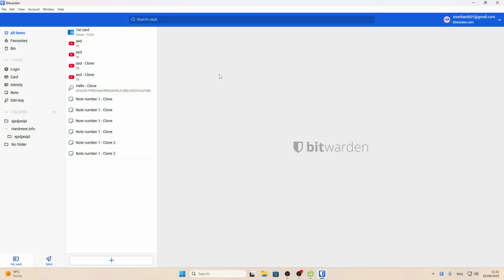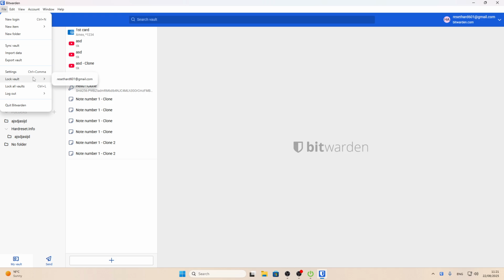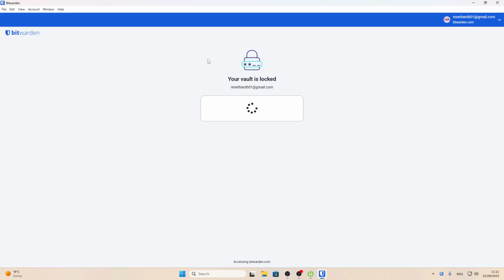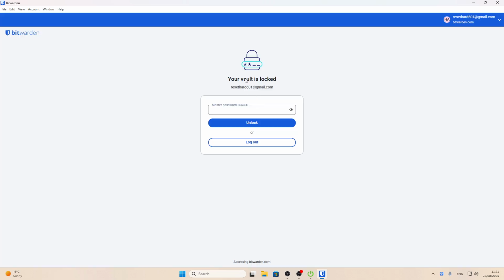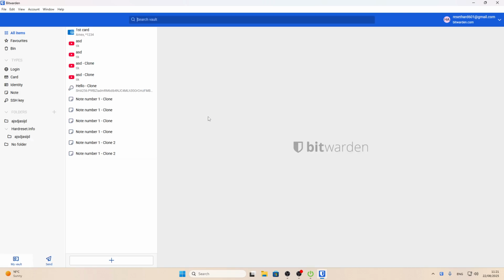Bitwarden Desktop App – How to Lock a Vault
If you want to keep your passwords and sensitive information secure, knowing how to lock a vault in the Bitwarden Desktop App is essential. In this video, we show you the simple steps to quickly lock your vault using the Bitwarden app on your computer. You’ll learn how to access the lock option from the File menu, use keyboard shortcuts like Ctrl+L, and understand what happens when your vault is locked. This guide is perfect for anyone who wants to protect their Bitwarden vault and ensure their data stays safe on the desktop version. Follow along to make sure your Bitwarden Desktop App is always secure when you step away from your device.

How to lock a vault in Bitwarden Desktop App?
How to use keyboard shortcuts to lock Bitwarden vault on desktop?
Where is the lock vault option in Bitwarden Desktop App?

0:00 Introduction
0:06 Open File Menu in Bitwarden Desktop App
0:15 Select Lock Vault Option
0:25 Use Keyboard Shortcut (Ctrl+L)
0:32 Confirm Vault is Locked
0:40 Unlocking the Vault with Master Password
0:47 Summary and Outro